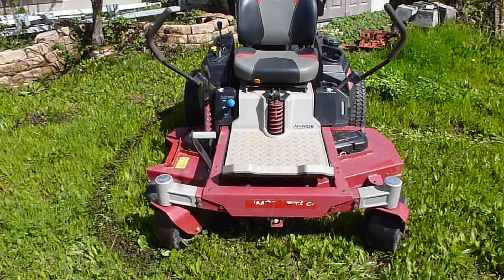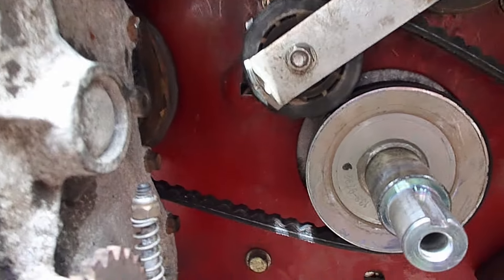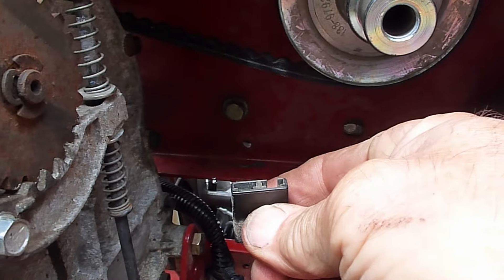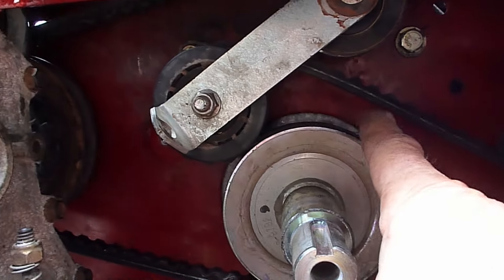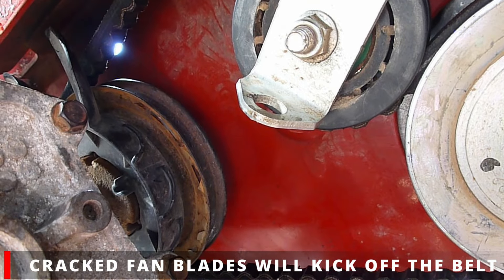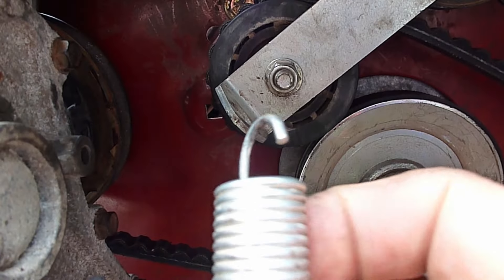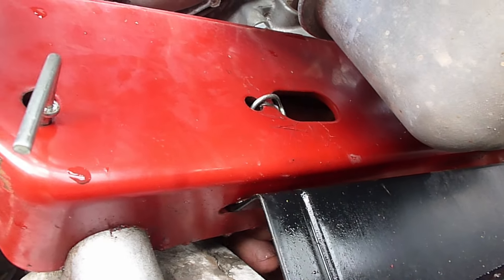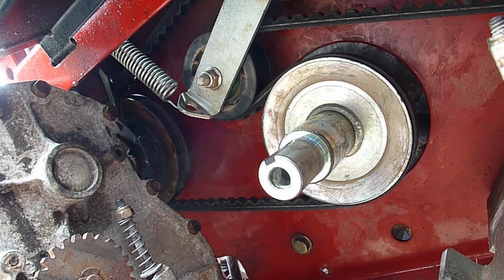HOW TO REPLACE THE DRIVE BELT ON A TORO 75757 TIMECUTTER Z RIDER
This is a short video to show how to replace the transmission drive belt on a Toro 54in TimeCutter, Model: 75757  Z-Rider mower.

Helpful part numbers:
Transmission Drive Belt:  139-2399
Tensioner Spring:  137-7040
Tensioner Pulley:  138-7597
Guide Pulley:  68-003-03 (superseded from the original number:  68-0030)
Transmission Fan Pulley Kit:  135-7349